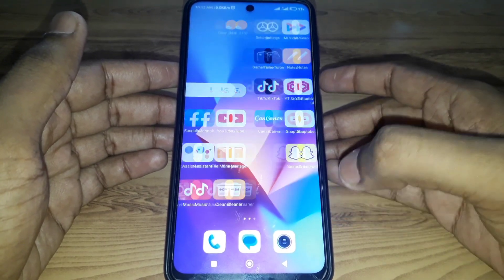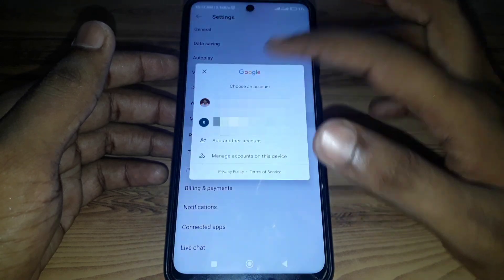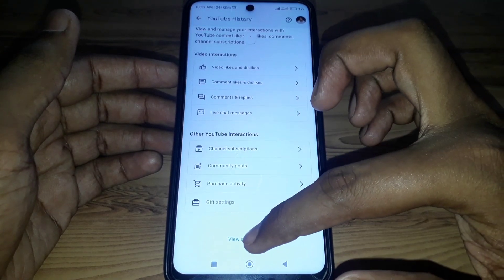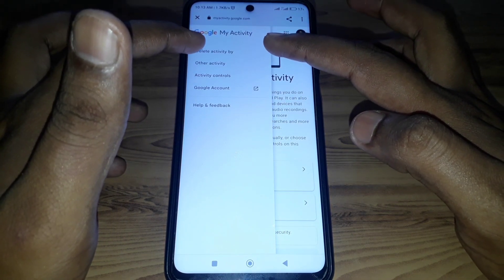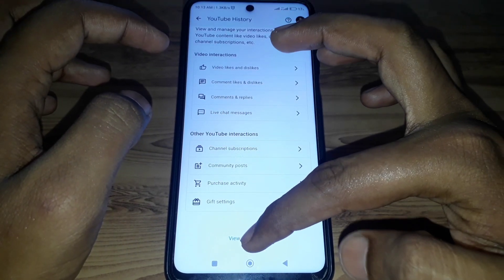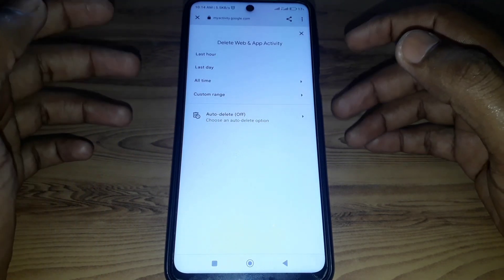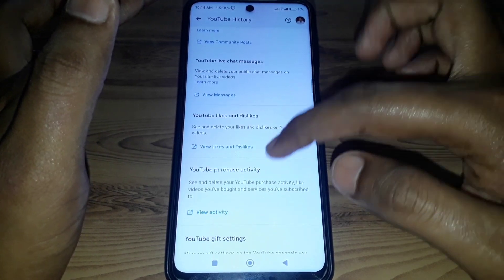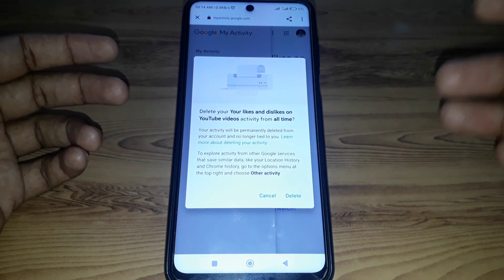how to remove liked videos on youtube in one click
When you want to know how to remove liked videos on youtube in one click but you do not find any method. If you are looking for how to remove liked videos on youtube in one click then your search is over. In this video we will tell you an amazing way how to remove liked videos on youtube in one click. So if you want to know how to remove liked videos on youtube in one click then you have to watch this video completely.